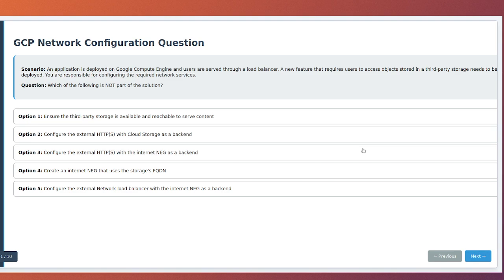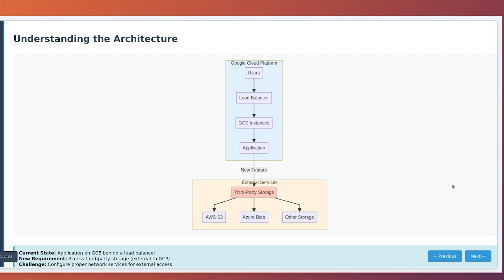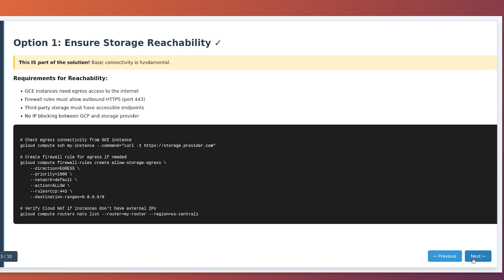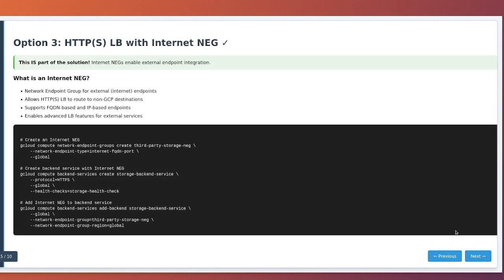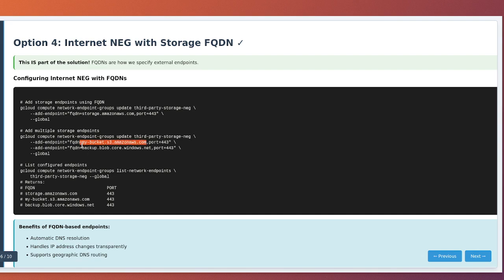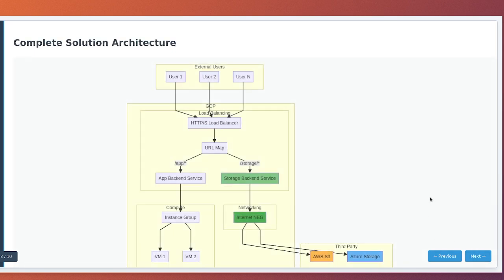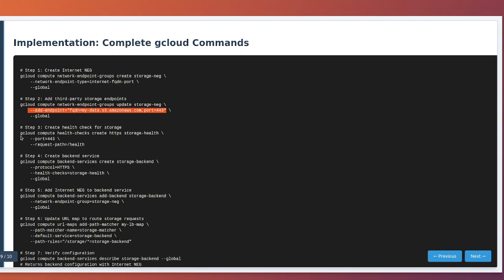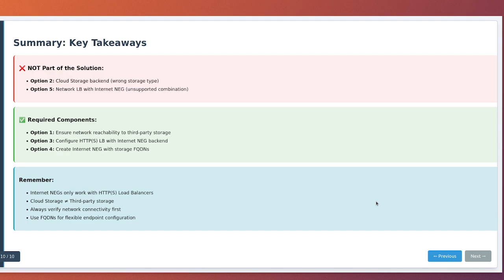GCP exam question covering cloud load balancer with NEG